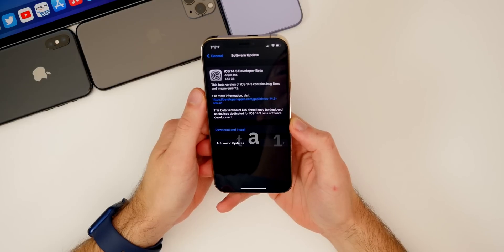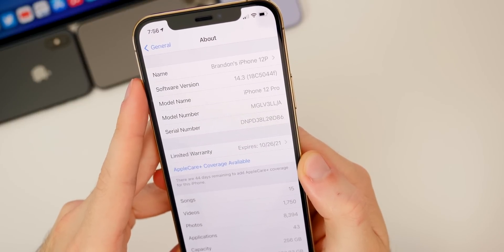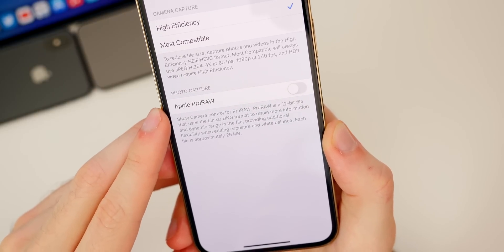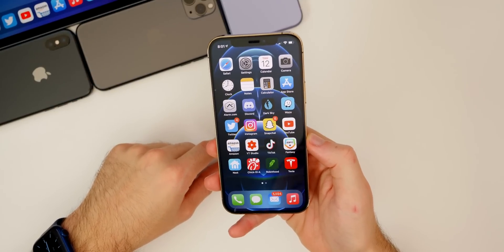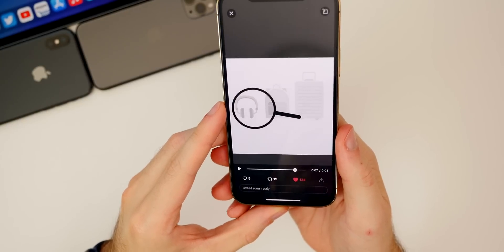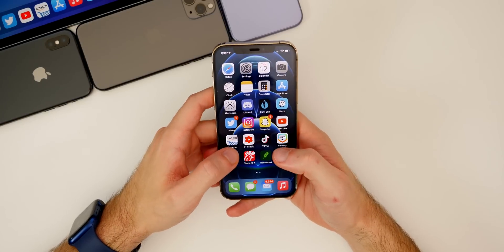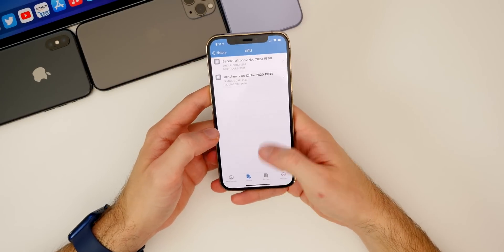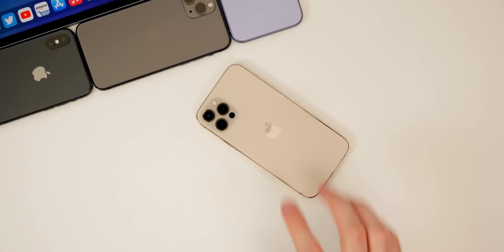iOS 14.3 Beta 1 Released - What's New?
iOS 14.3 Beta 1 Released - What's New? | iOS 14.3 Beta 1 Features & Changes

Apple released iOS 14.3 Beta 1 exactly one week after the final release of iOS 14.2. This update includes the all-new ProRaw feature for the iPhone 12 Pro & 12 Pro Max, which allows you to shoot photos in RAW format for better post editing.

In this video, we cover all of the new features & changes in iOS 14.3, along with the performance, battery life & more.

Timestamps:
0:00 Intro
1:04 Size, Build #, Modem
2:12 What’s New?
2:19 ProRaw Support
4:46 PS5 Controller Support
5:02 AirTags Support Added
6:02 AirPods Studio Glyph
6:28 App Store Splash Screen
6:49 App Clips
7:06 App Suggestions on Setup
7:31 Cardio Notifications
7:50 Pregnancy in Health App
8:09 New Default Search Engine
8:47 Performance
9:35 Battery Life
9:56 Should You Update?
10:37 Conclusion

What do you think of iOS 14.3 Beta 1? Or are you staying on iOS 14.2?

▬ STAY UP-TO-DATE! ▬